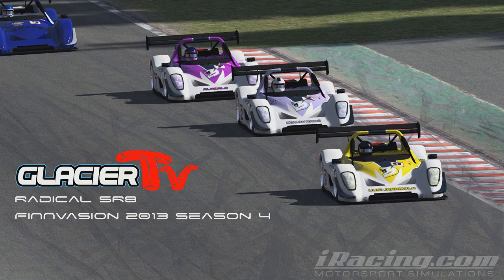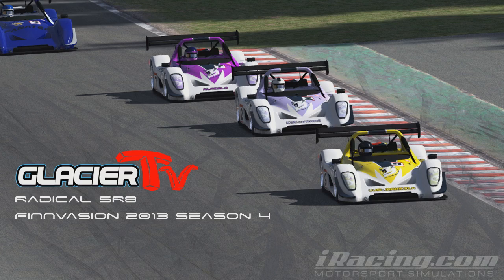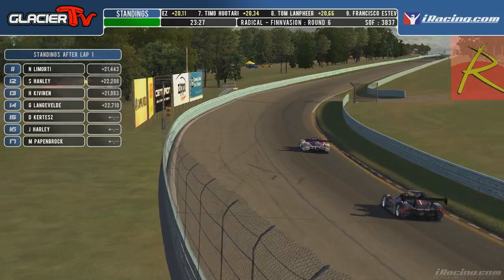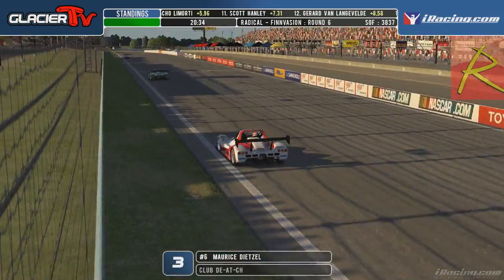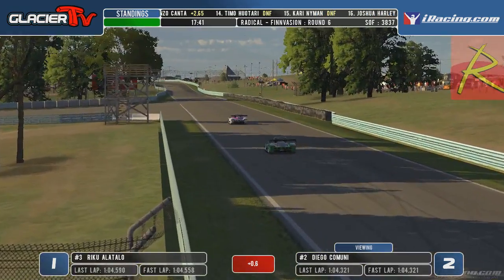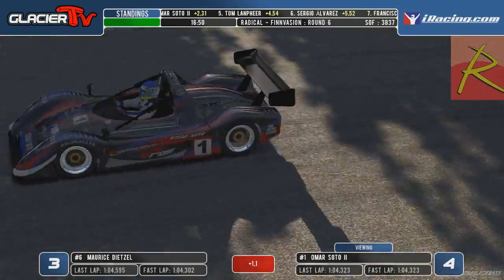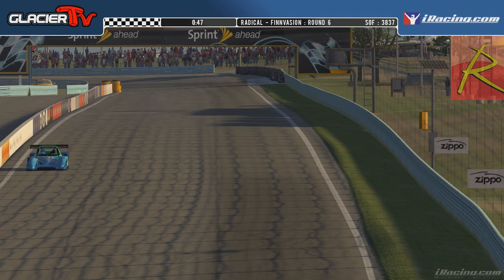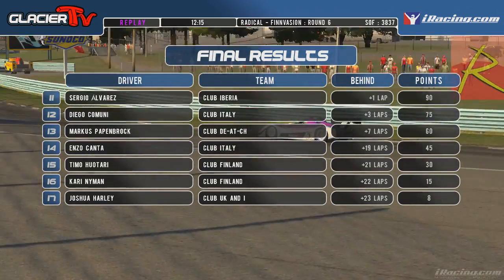Radical SR8 FINNvasion 2013 S4 - 06 Watkins Glen